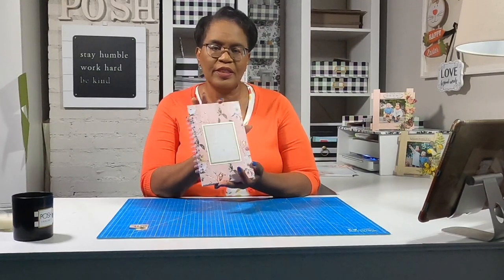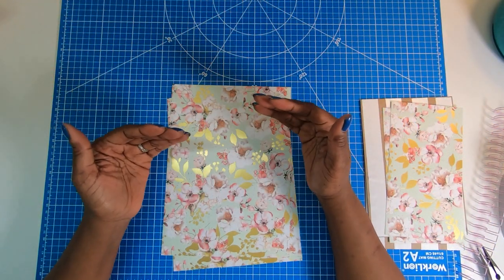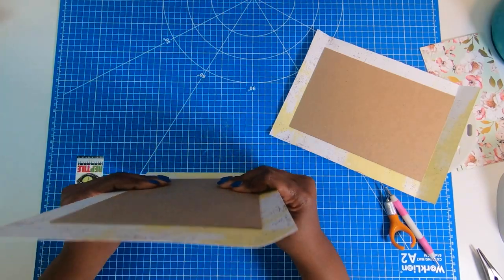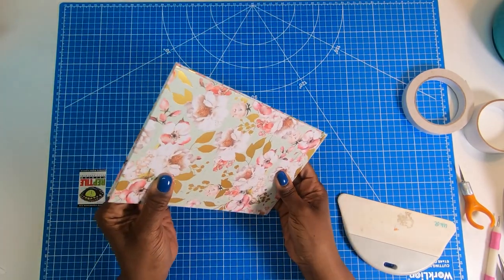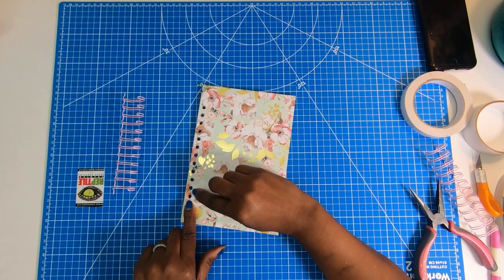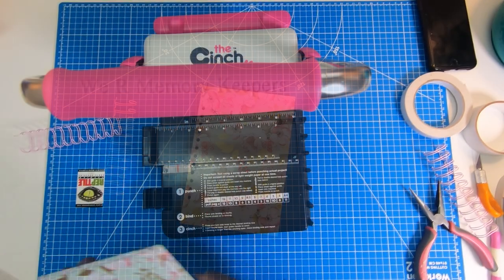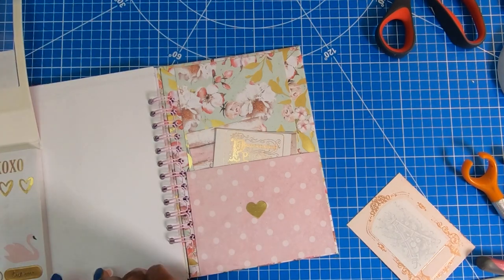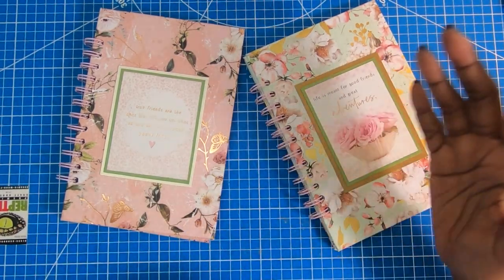EASY DIY NOTEBOOKS! fun catch all NOTEBOOKS/JOURNALS/ with pockets and inserts/ USE YOUR WRMK CINCH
Let’s make some fun notebooks/journals with pockets and inserts.  These are gorgeous!!  Easy to make notebooks/journals you can gift, keep or sell.  Y’all let’s do it.

VIEW THE LATEST CINCH MACHINE

1 inch double sided TEAR TAPE
Bone Folder